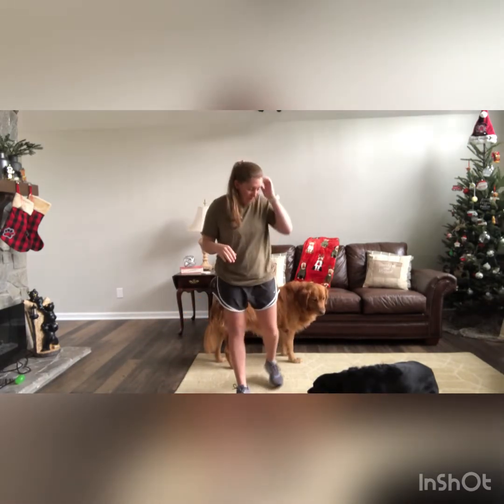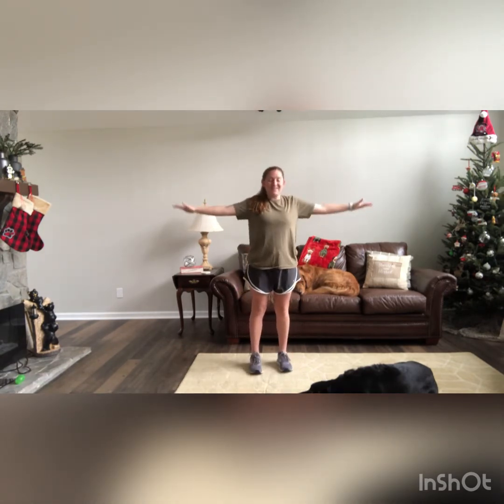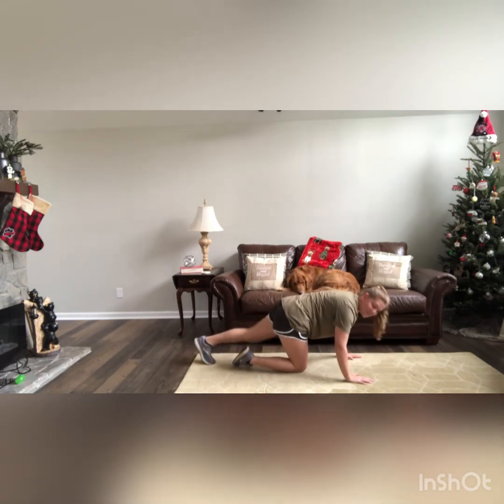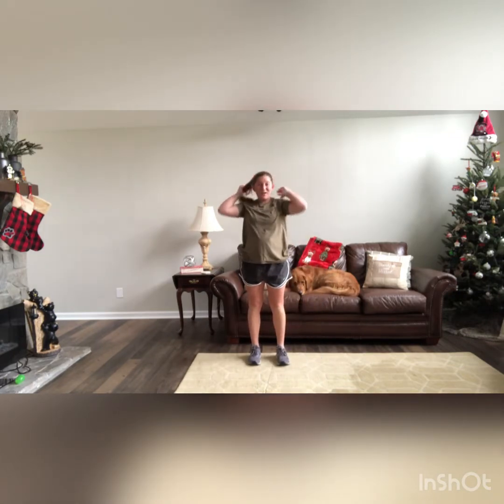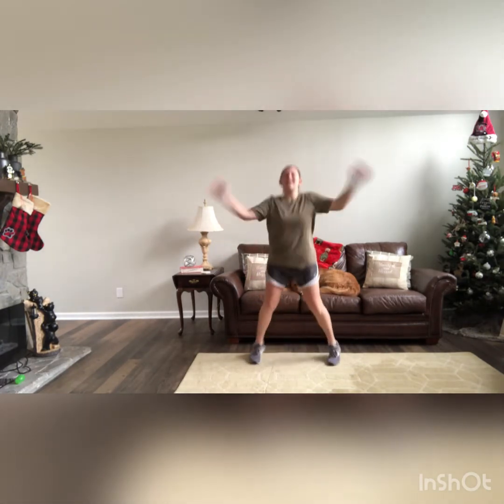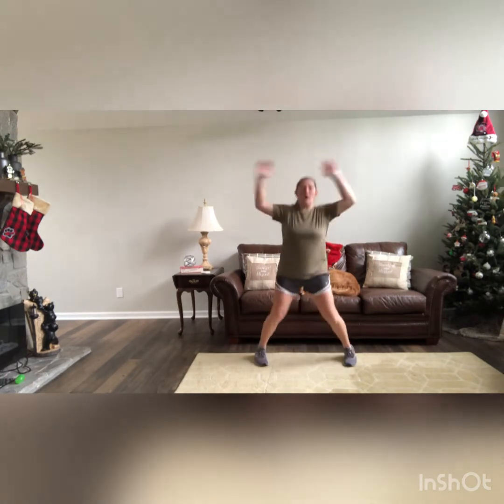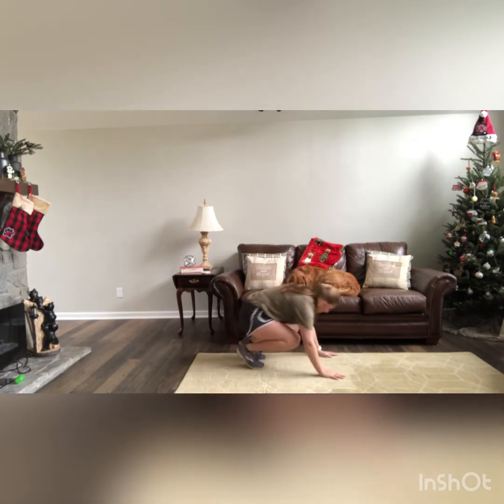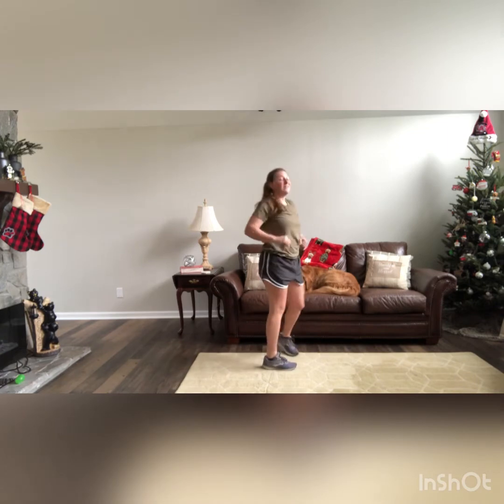Grinch Workout 12.17